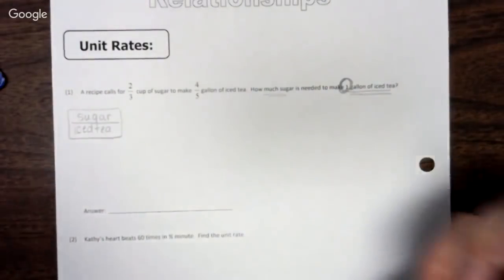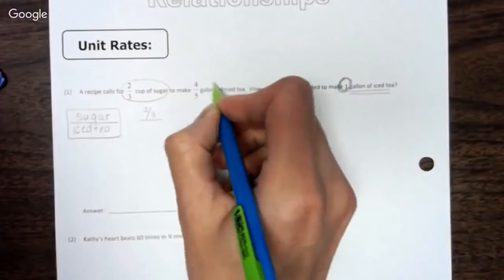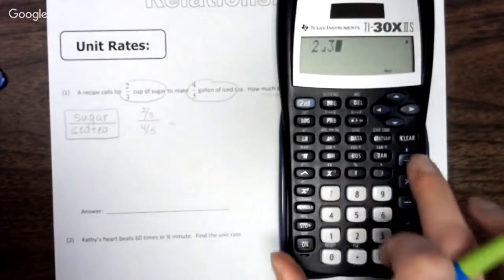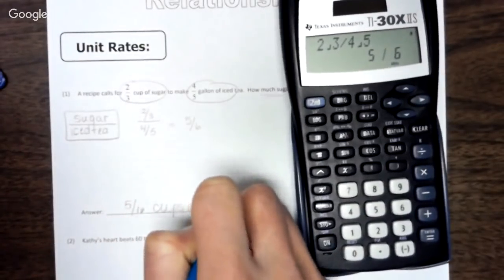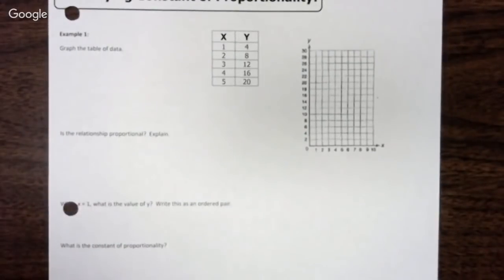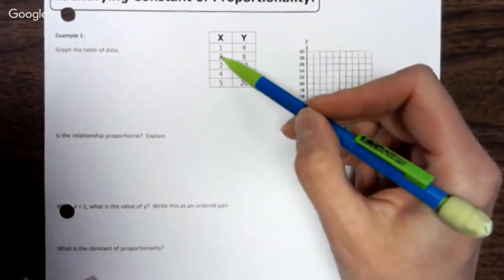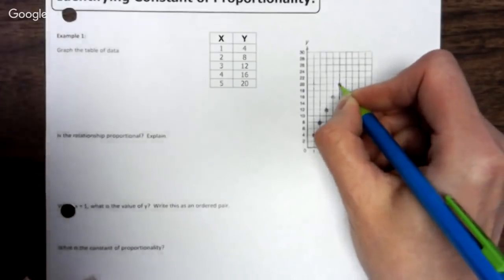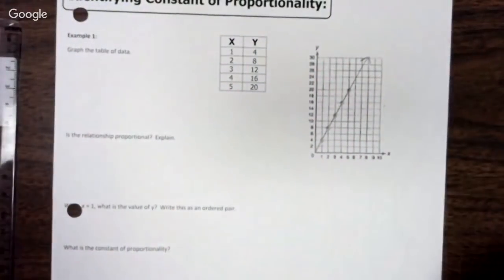NYS/Final Exam Review: Proportional Relationships Review